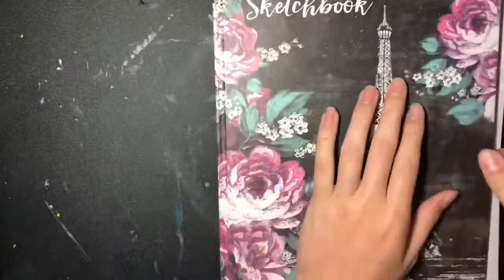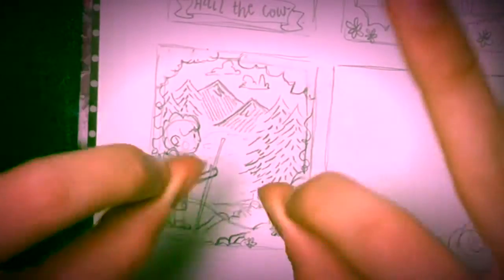is this 3d art?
I think it might be?

Supplies:
- crayons
- calligraphy pens
- cardboard

If you see this, comment “the map.”